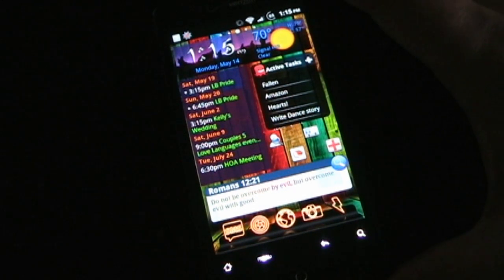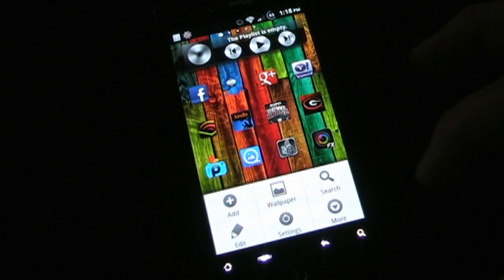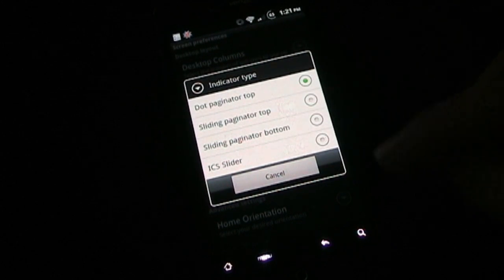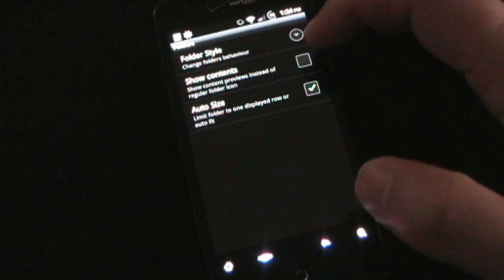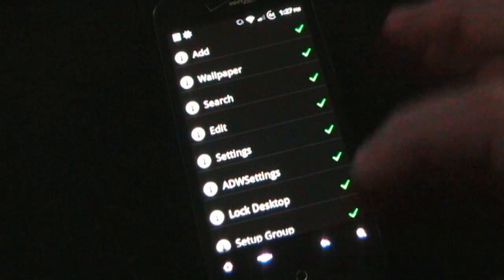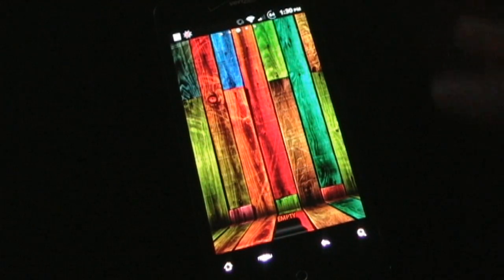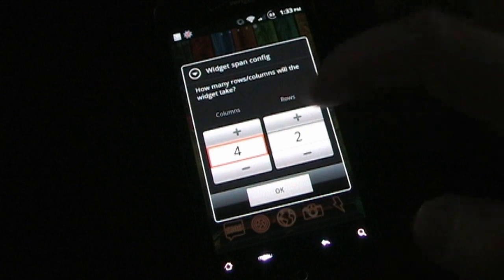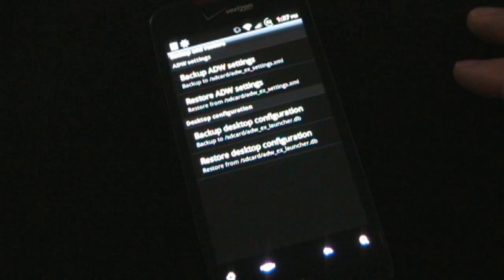ADW EX - Home Screen Launcher for Android Review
There are a lot of great home launchers for Android, but ADWLauncher EX is my personal choice.  This is an in-depth review of the launcher that shows how it works as well as all the various settings you can tweak to your liking.  ADW is also theme-able with many themes available for download from the market.  But even without theming you can customize your home screen and make it your own.

There is also a free version of ADWLauncher that is missing some of the advanced features of the paid EX version.